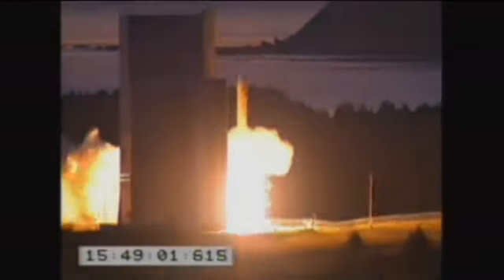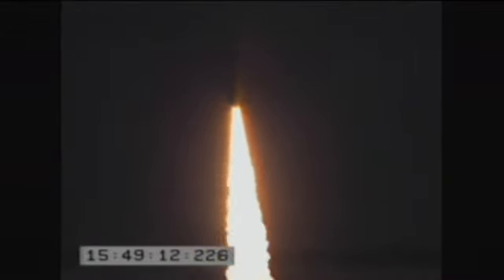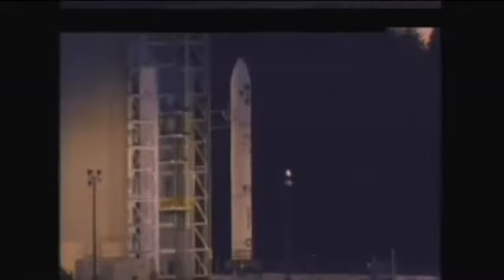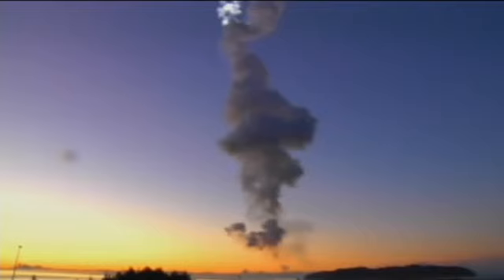Minotaur IV with TacSat-4 Launch Coverage 27.09.11